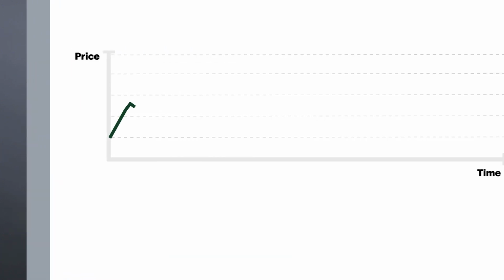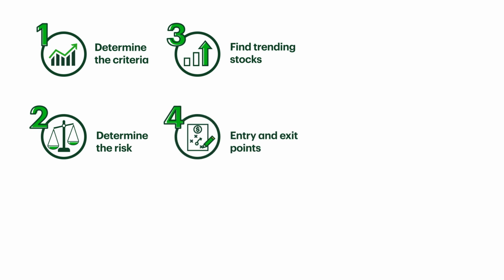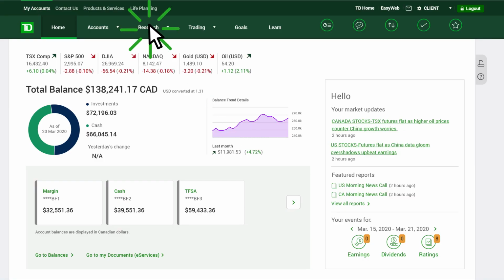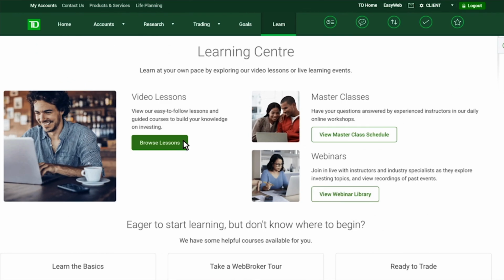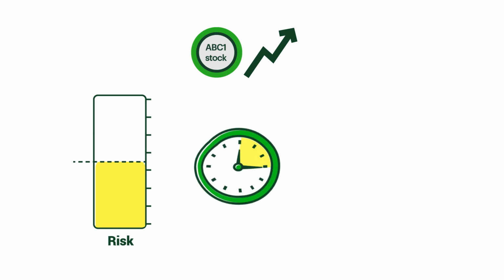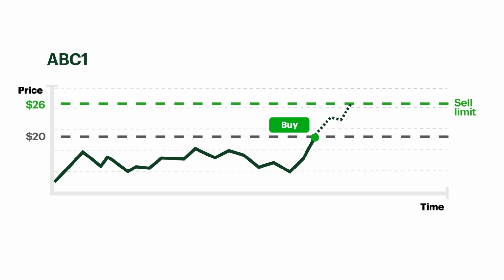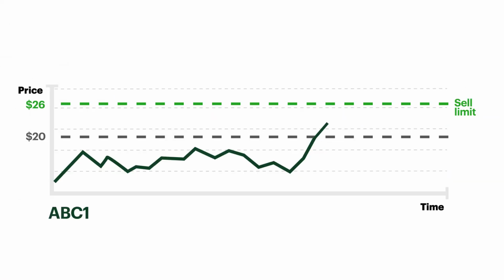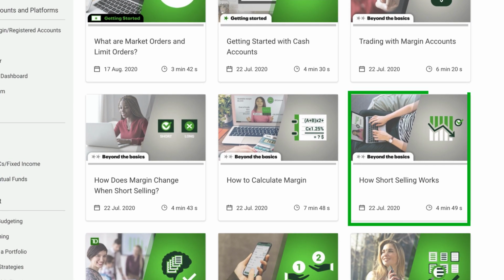Momentum Trading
Stock prices can go up and down significantly in a short period of time. In this lesson, we learn what Momentum Trading is and what role technical analysis plays when using this strategy.